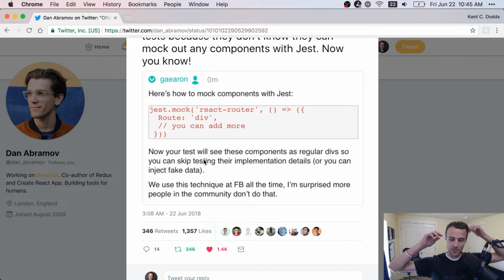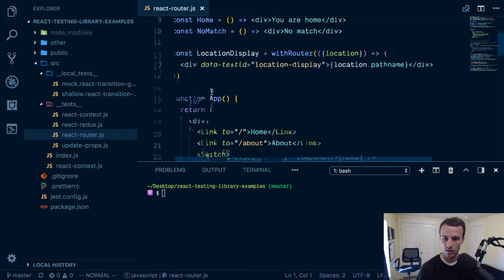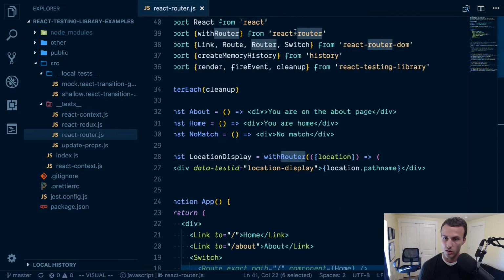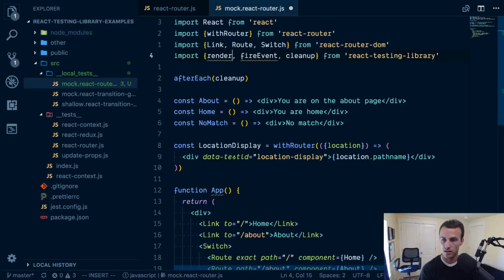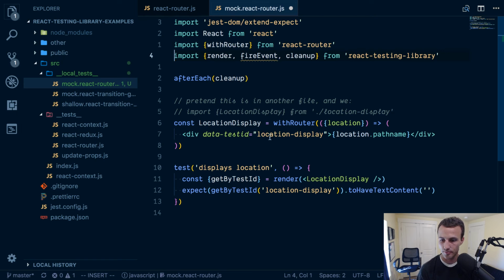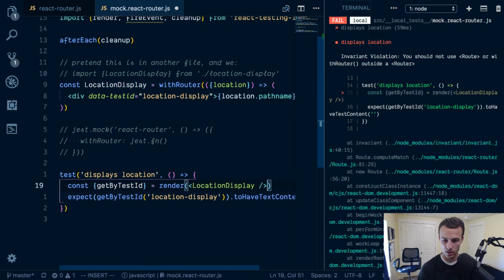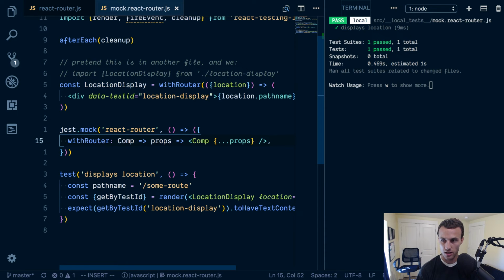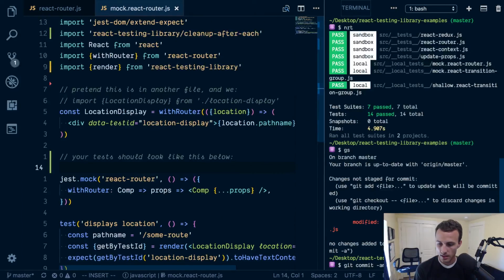Component Unit Testing (and mocking) with react-testing-library 🐐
Lots of people make the assumption that react-testing-library is good for React component integration testing, but not very useful for unit testing because it (intentionally) doesn't support shallow rendering. Let's see how you can do unit testing with react-testing-library 🐐